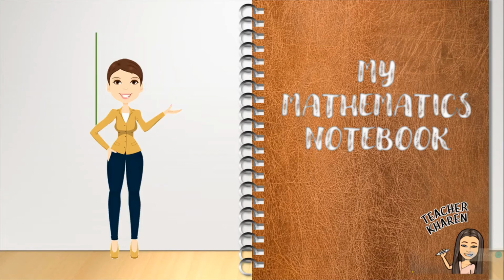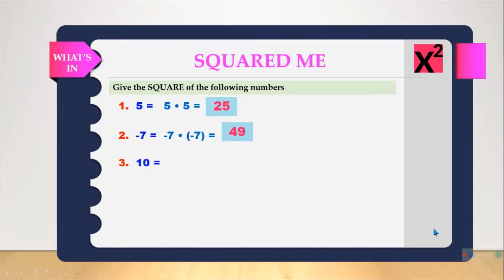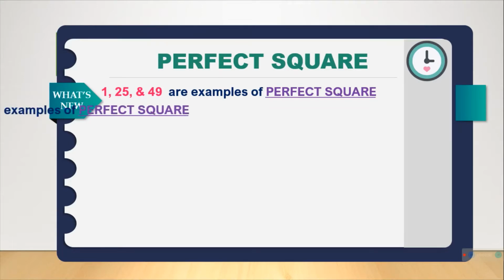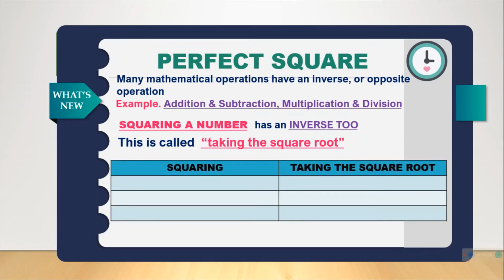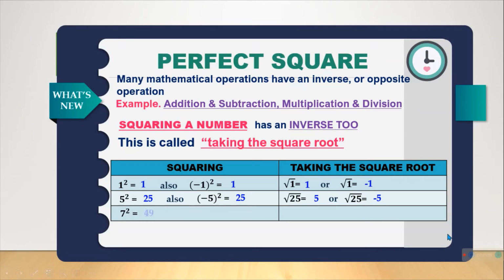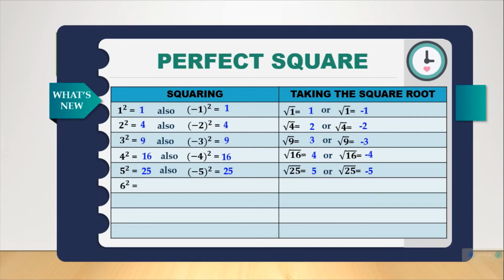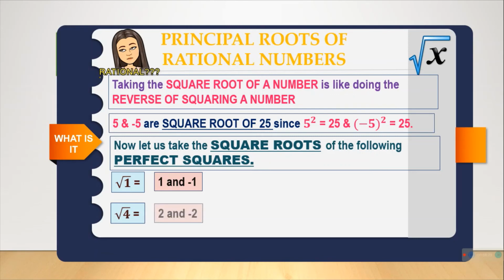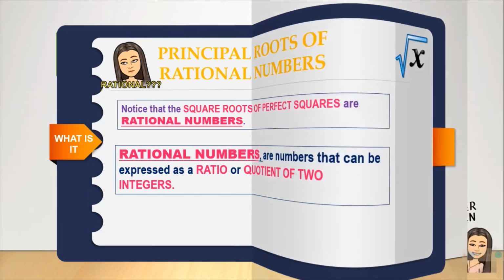Principal Roots of Rational Numbers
Sa video na ito ay ituturo ko kung paano icompute ang principal roots ng rational numbers.